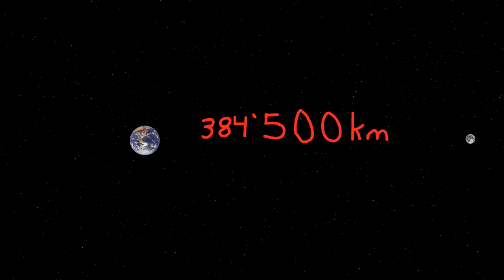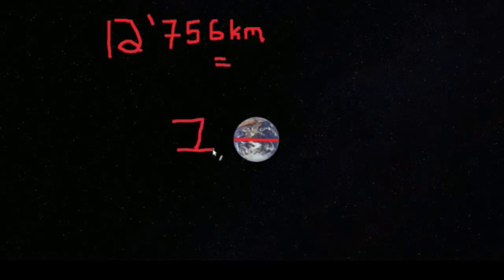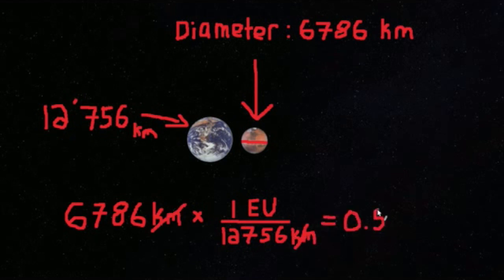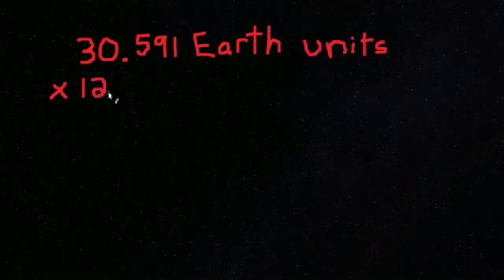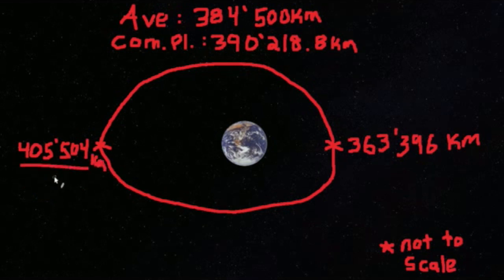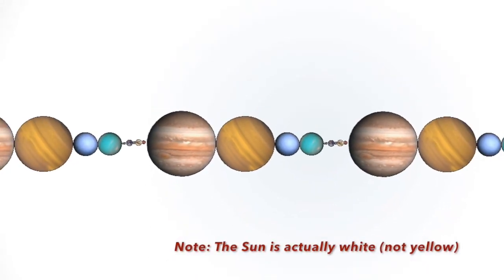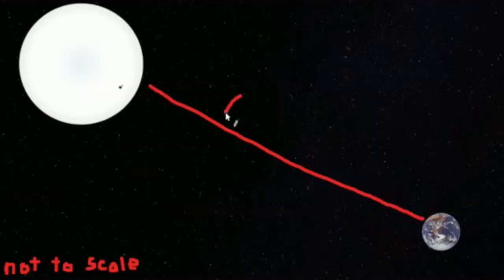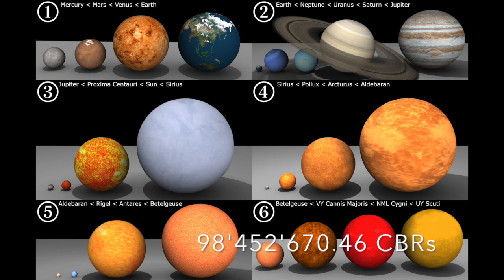The Distance between the Earth and the Moon